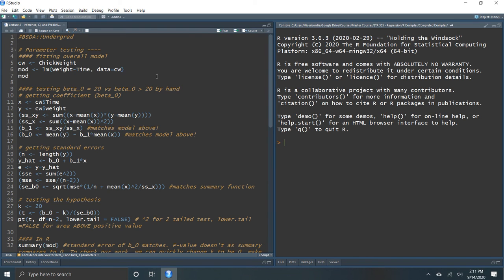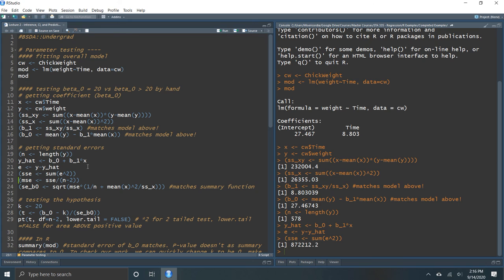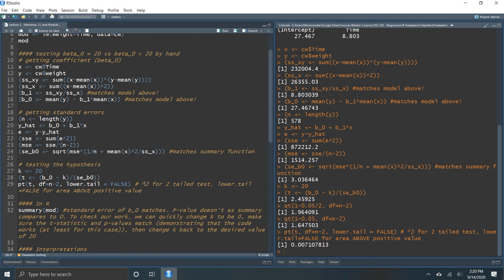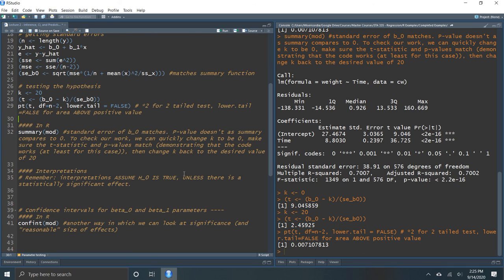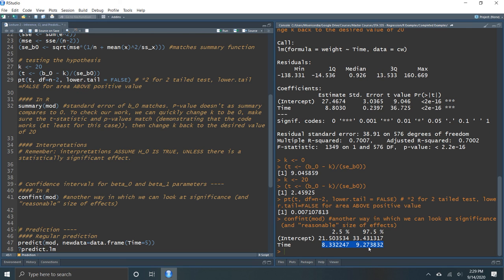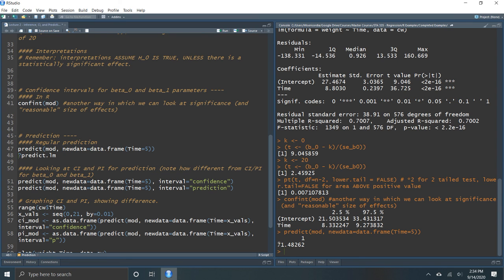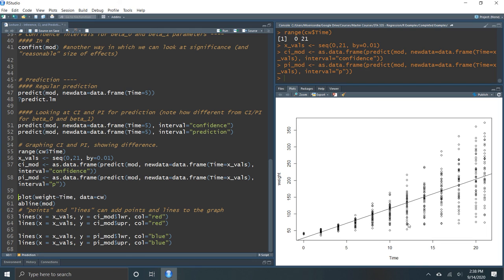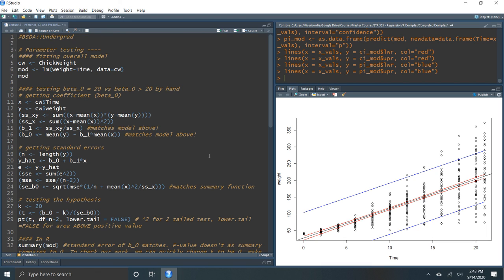Lecture 2.5 - Inference in SLR in R